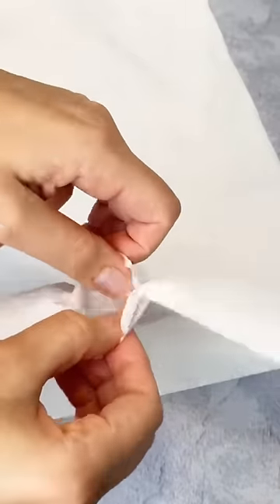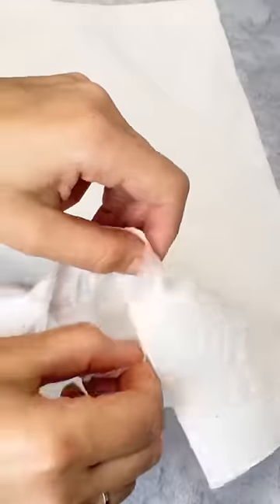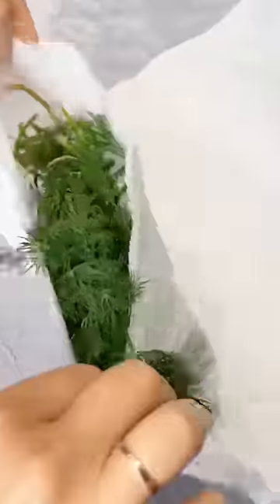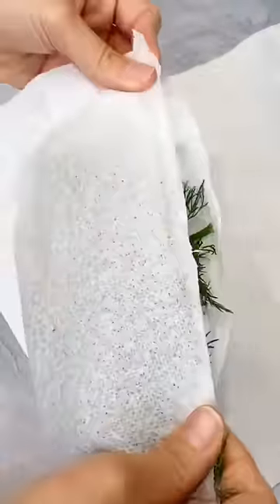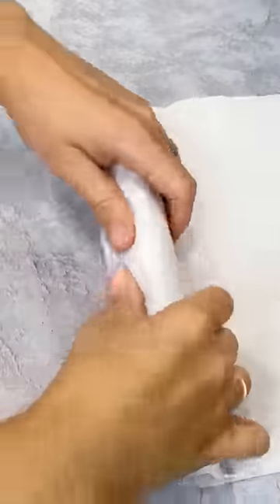Did you know your paper towel can do this?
Easy paper towel hack to store herbs for longer!

🔴Prohibited unauthorized theft, editing, re- upload of this video

🔴Unauthorized theft of this video and re-upload, any edit is prohibited